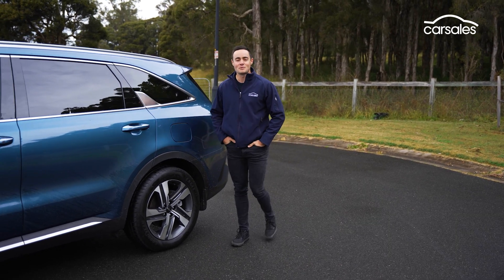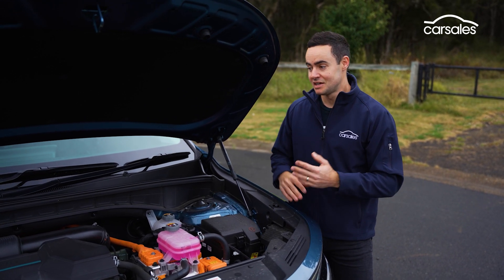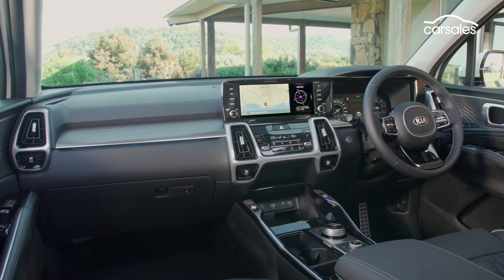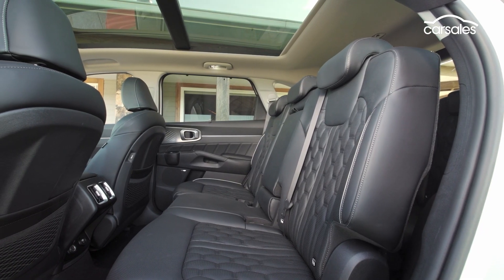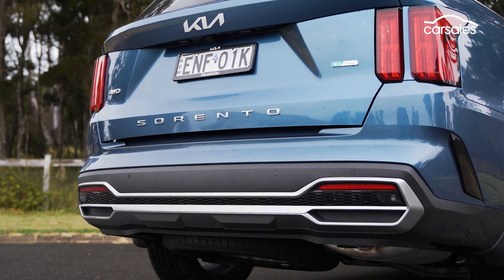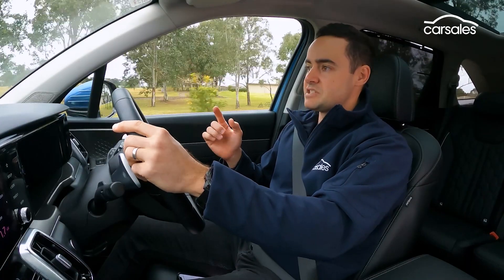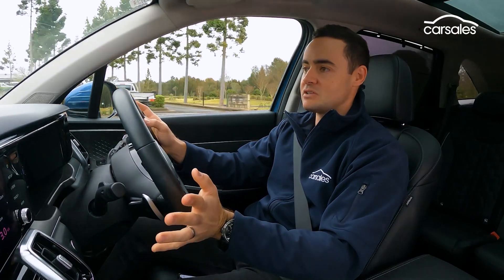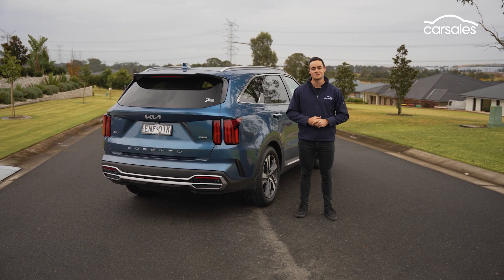Kia Sorento Hybrid 2022 Review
New plugless hybrid option makes acclaimed family SUV even better. Should the Toyota Kluger Hybrid be worried? 👉 Full Review

When you think of big seven-seat SUVs with self-charging hybrid capability you probably think only about the Toyota Kluger Hybrid, right?

Well there’s a new option available now, in the form of the fourth-generation Kia Sorento, which has already won plenty of awards including carsales Car of the Year in 2020 and carsales Best Family SUV in 2022.

The new 2022 Kia Sorento HEV plugless hybrid joins regular petrol, diesel and plug-in hybrid powertrains in the large Korean SUV’s arsenal, and is available in both front-drive and all-wheel drive configurations.

It’s only available in top-shelf GT-Line trim, so the starting price isn’t cheap at $66,750 plus on-road costs, but the new Sorento hybrid could well be the pick of the bunch – for some.

Fast Forward
00:00 Intro
00:30 Pricing and specs
01:50 Fuel consumption
02:08 Interior review
02:55 Infotainment & safety
03:41 Passenger space
04:19 Luggage space
05:00 On the road
08:40 Service, warranty, towing capacity
09:03 Verdict

Shamelessly so.